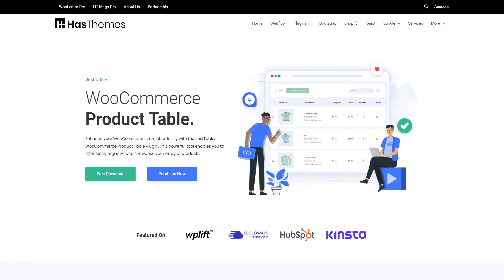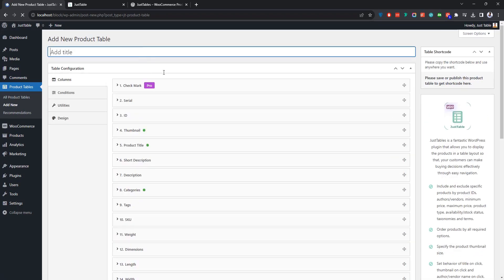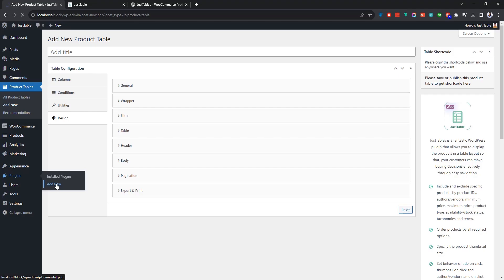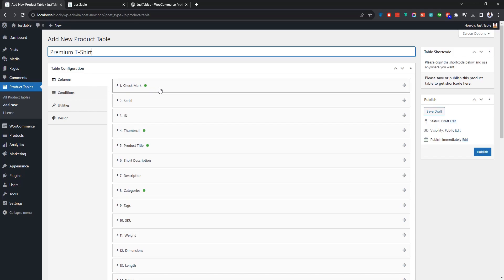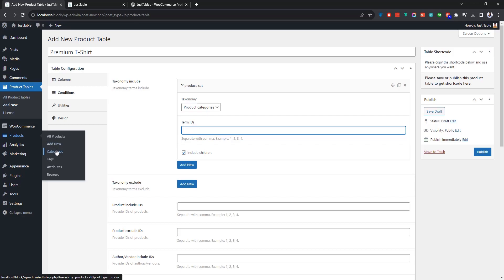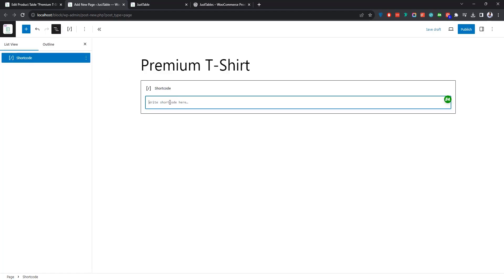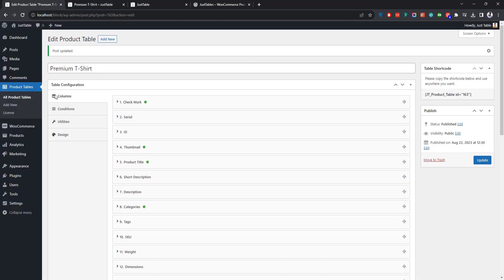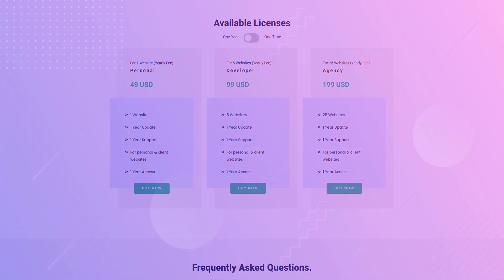JustTables – WooCommerce Product Table | Product Tables for WooCommerce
JustTables is an incredible WordPress plugin that lets you showcase all your WooCommerce products in a sortable and filterable table view. It allows your customers to easily navigate through different attributes of the products and compare them on a single page. This plugin will be of great help if you are looking for an easy solution that increases the chances of landing a sale on your online store.

JustTables plugin comes packed with many amazing features and a plethora of customization options that will give you many advantages over your competitors. From changing the table layout to keeping your desired fields in the table, almost all the elements are easily customizable. By utilizing those features, you will be able to convert the default layout of your store into a whole new user-friendly layout that results in a better user experience.

About Us:
We are a group of 51 professionals, who love technology and have experience in web design and development services. Our product & services have been used by one million users from over 120 different countries. More Details